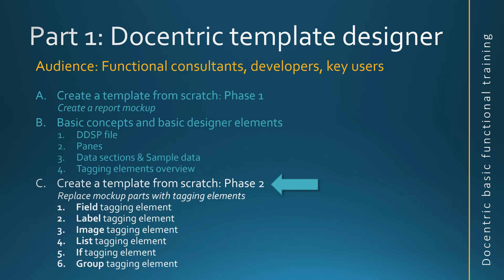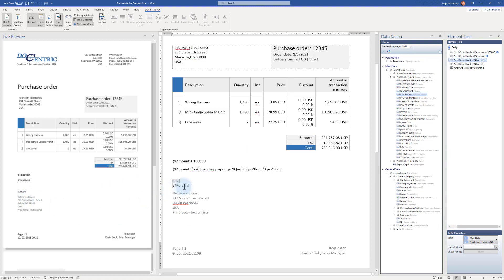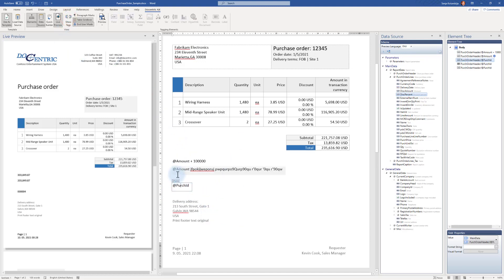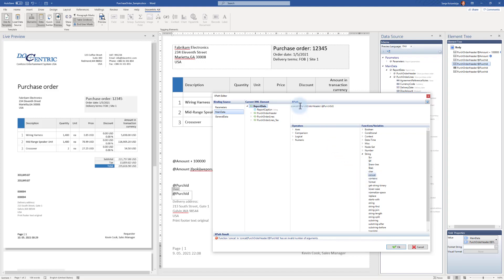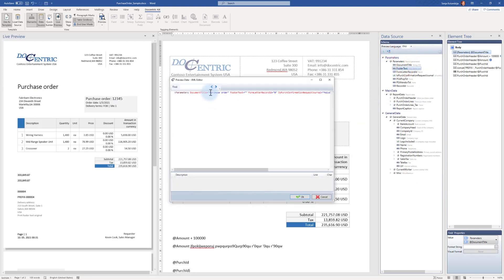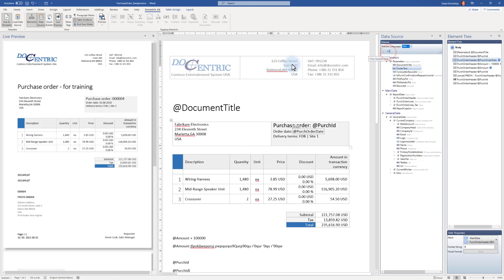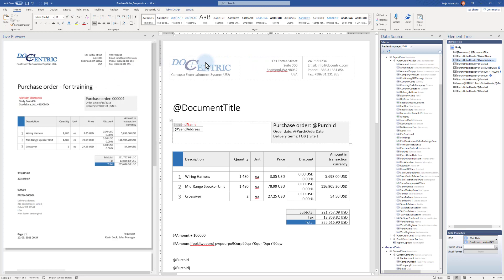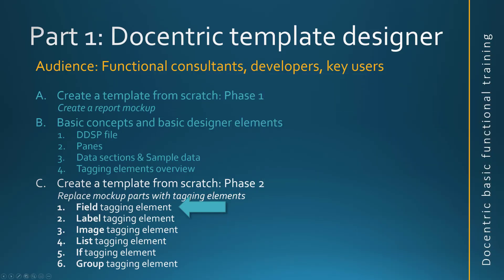Template designer: Field tagging element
Learn how to use the Field tagging element.